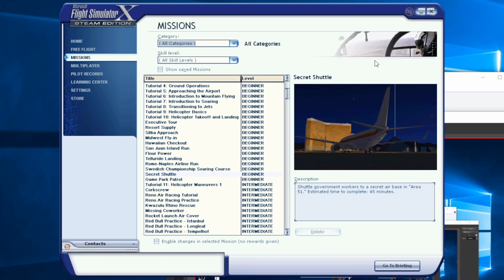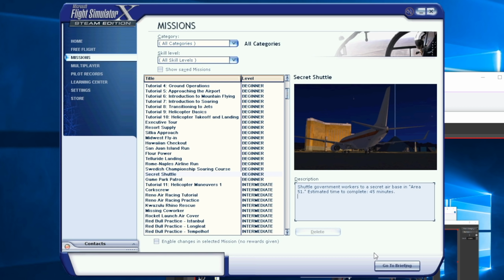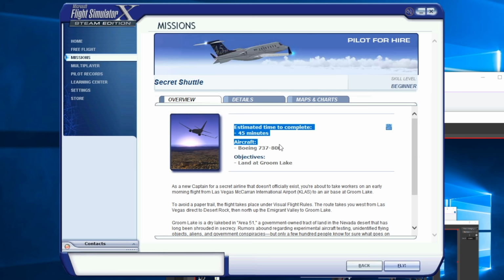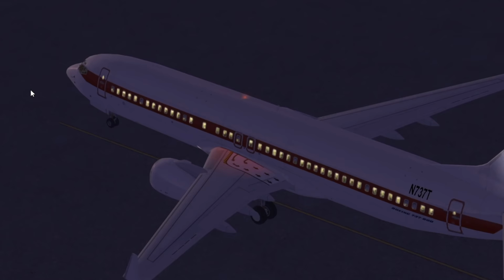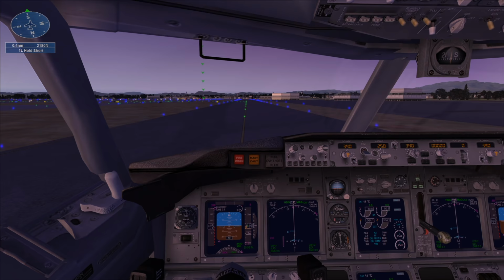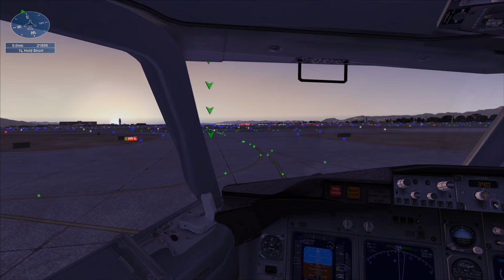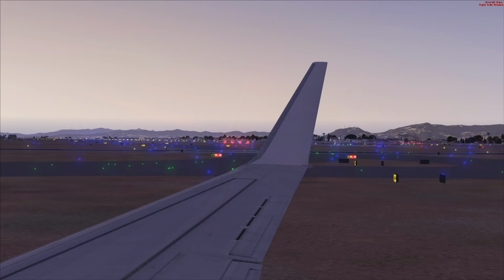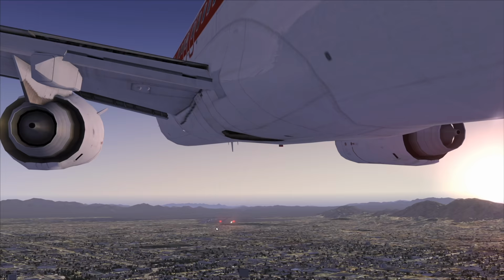Janet - The Airline That Flies To Area 51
Today's Video: The Airline That Flies To Area 51

Sebastian Dueno
Douglas Eriksson
Daniel Stenner
HenryWU
Aiden Markowitz
Brady Brooks
Owen Daca
Knight Bob
Aidan Stewart
Pixel
Haikal Hadi
John Anderson
Cooper
Martin Odonoghue
Mr. Coque
Jan Baranovic
Federico Nemeth
Matteo Penin
Oscar Krokatsis
FalasiGamer

PC:
15" MacBookPro Touchbar (highest specs) for editing.

©Swiss001 2019